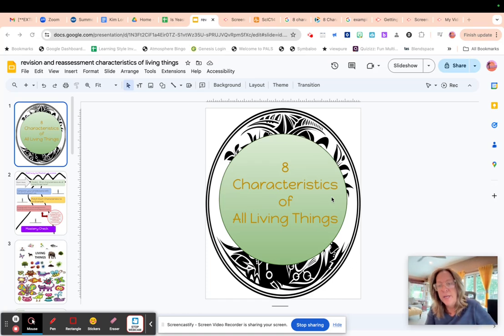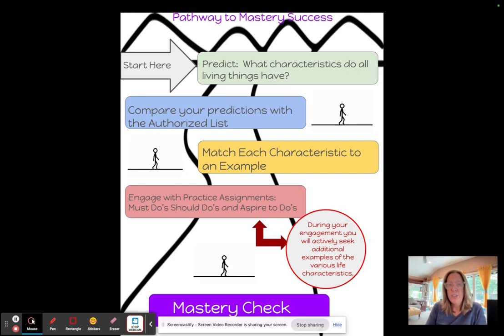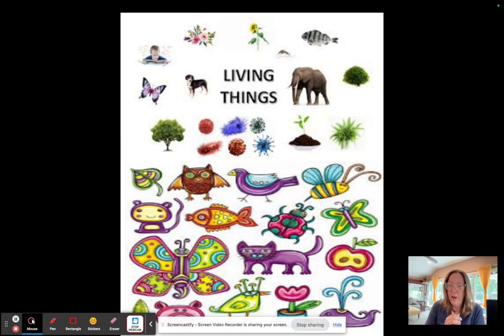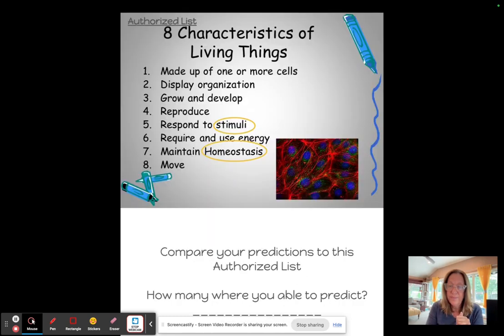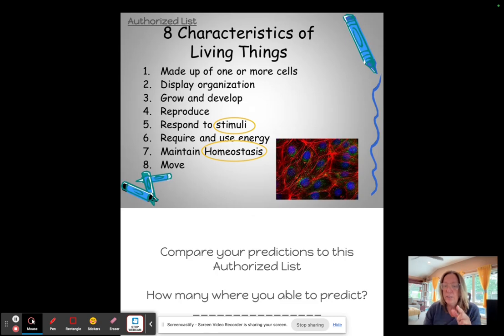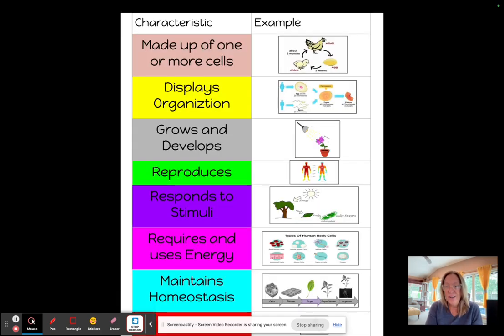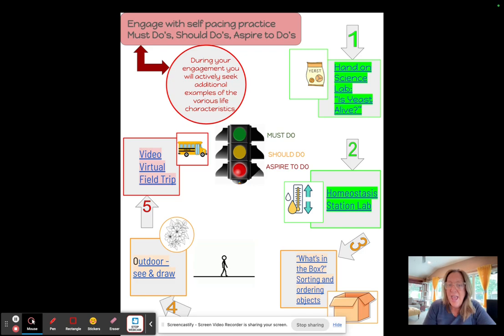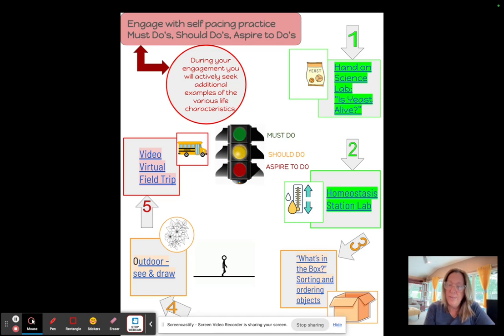BIO: Characteristics of All Living Things